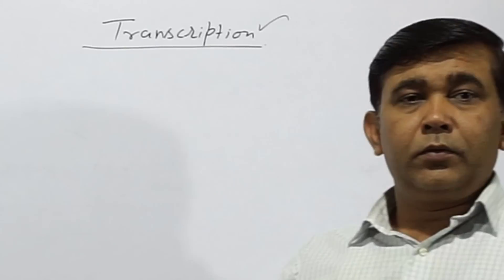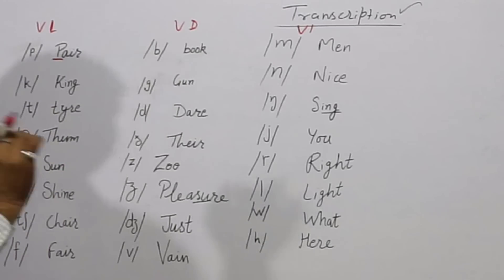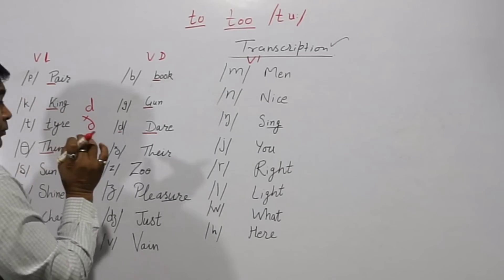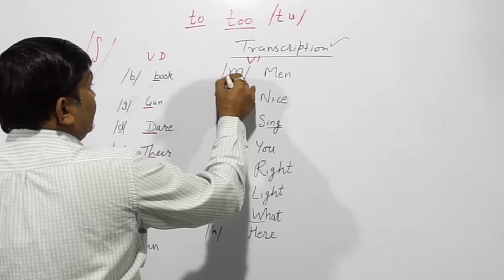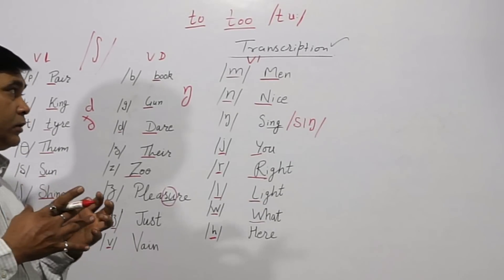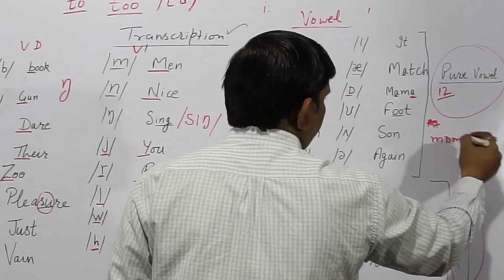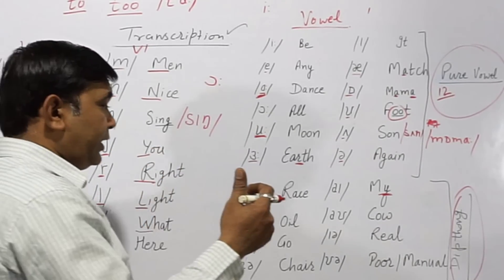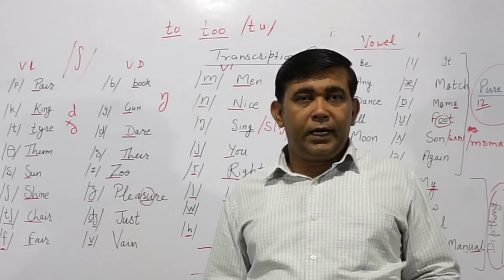Phonetic Transcription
There is a mistake in this video:
In consonant sounds we have 9 voiceless and 15 voiced : /h/